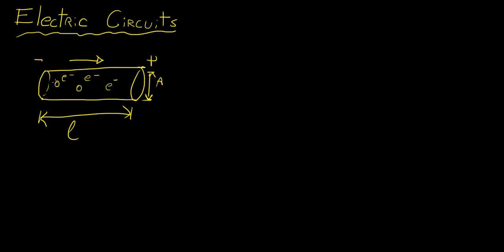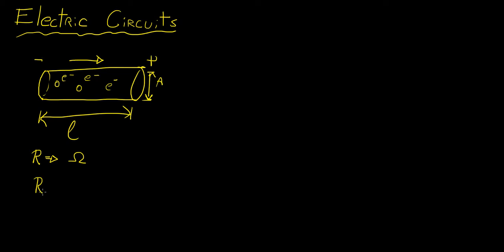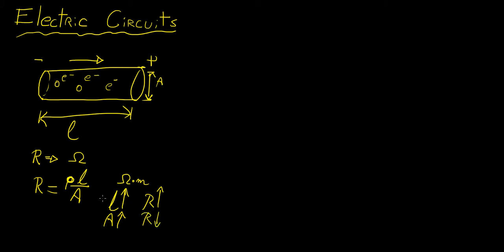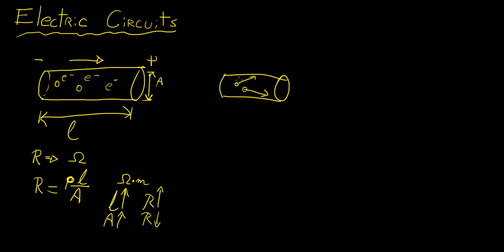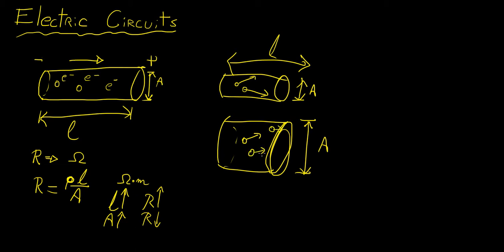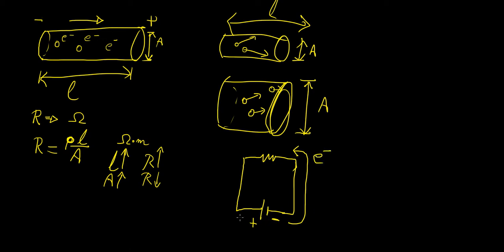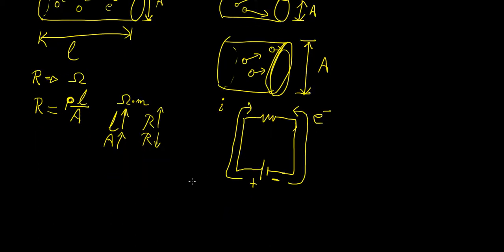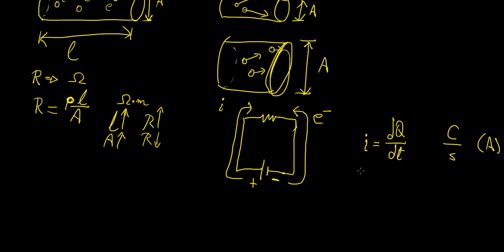Introduction to electricity | Electronic Circuits | LetThereBeMath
In this video we give a brief overview of electricity.